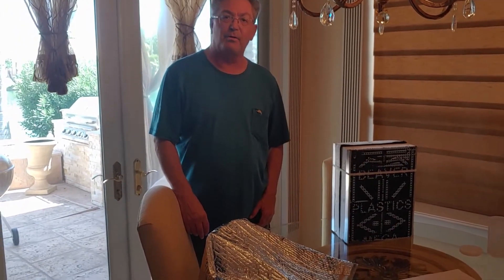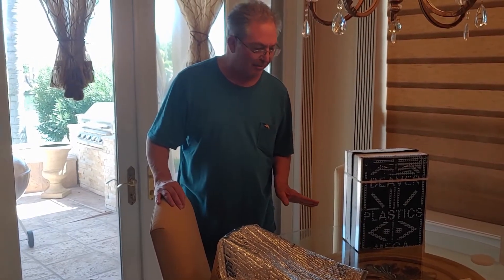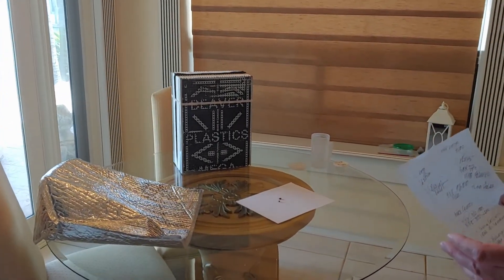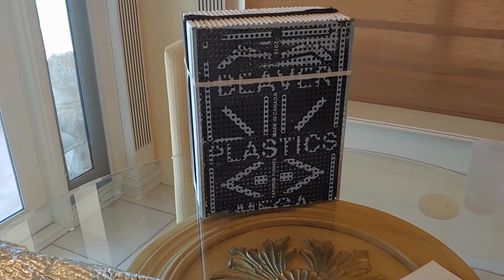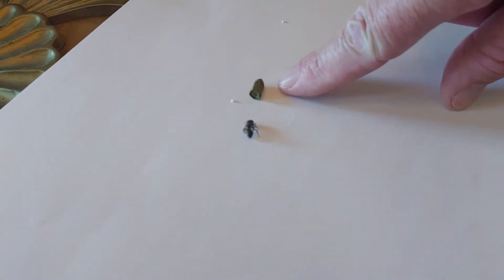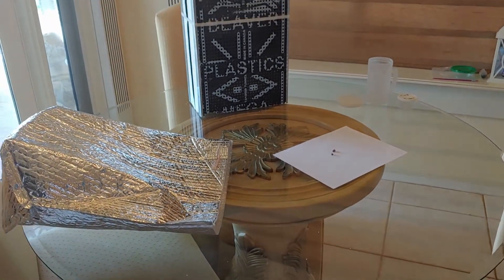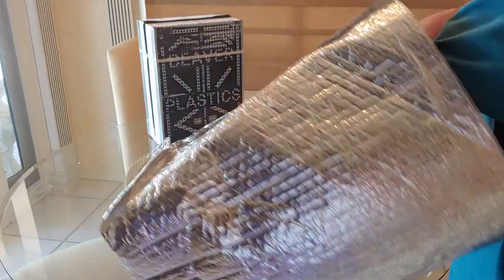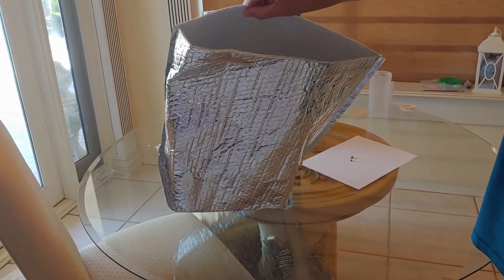20200725site3a9; Preparing the Leaf Cutter Bees to Place at the Master Garden in Flowing Springs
We place a second batch leaf cutter bee cocoons and a habitat in the Master Garden in Payson to explore propagation in the Arizona environment. Our entire project on solitary bee (blue orchard bees, leaf cutter bees) propagation in Arizona is available